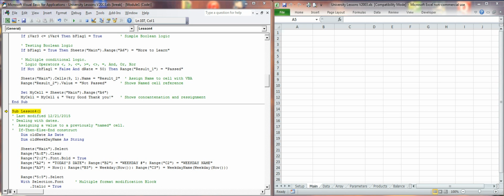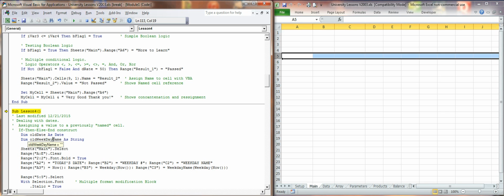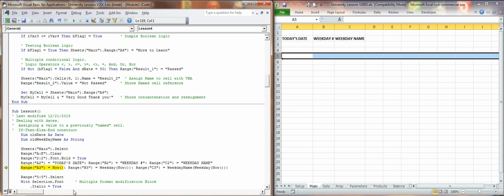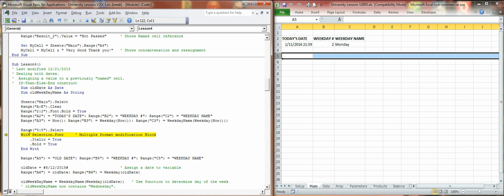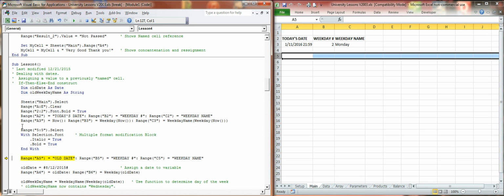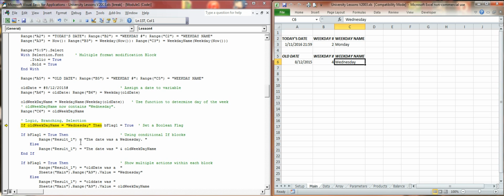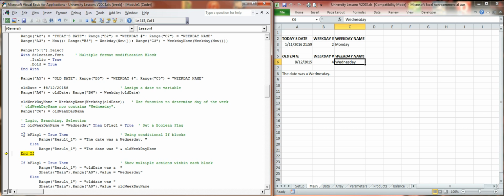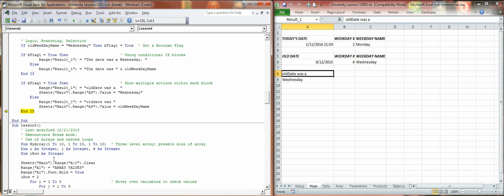Excel VBA Lesson #4 - For Supply Chain Planning & Financial Analysis